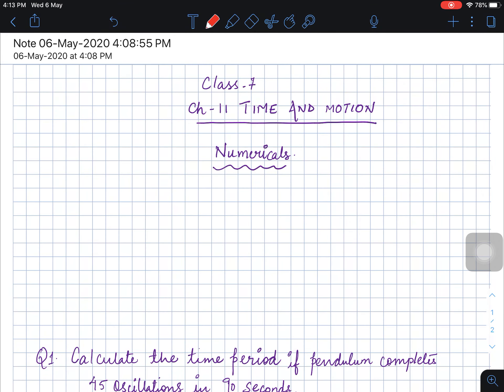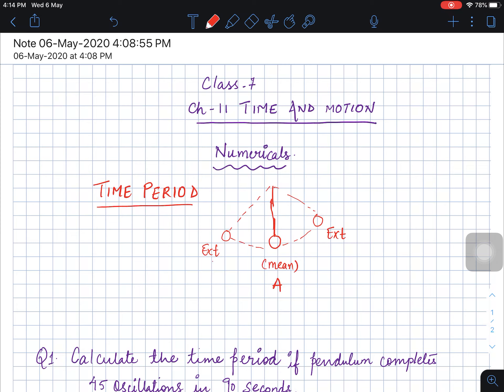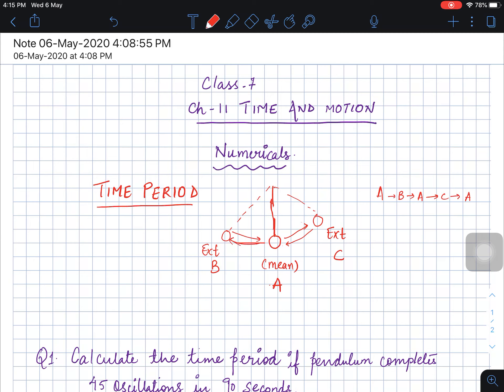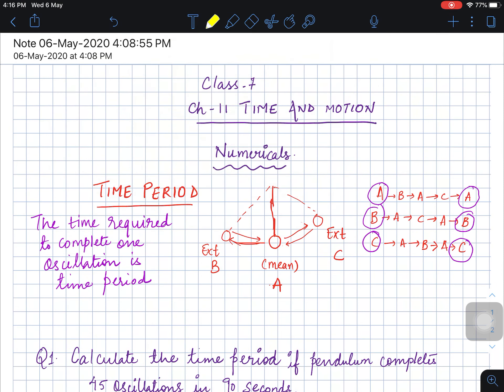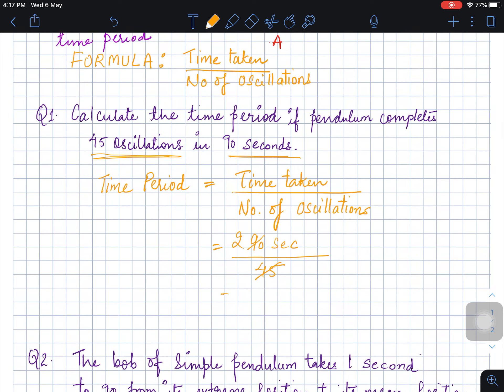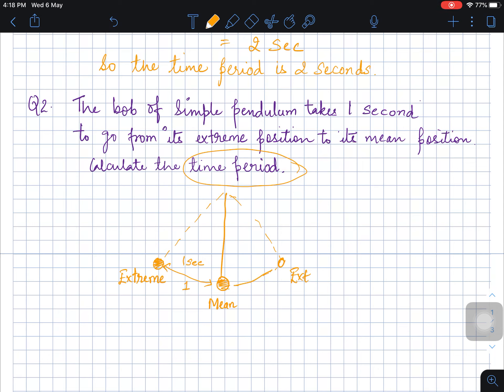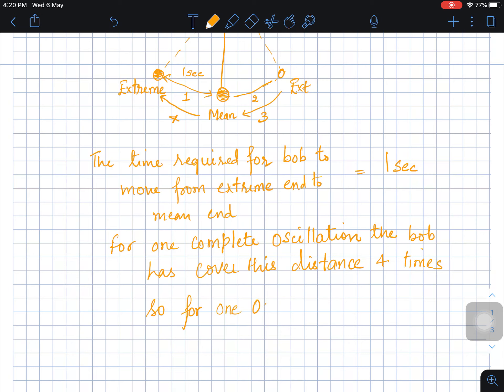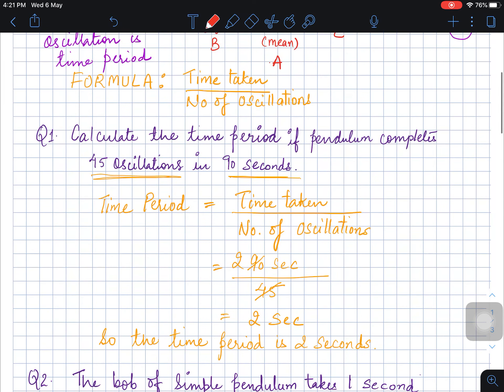Numerical(Calculate time period ) class 7